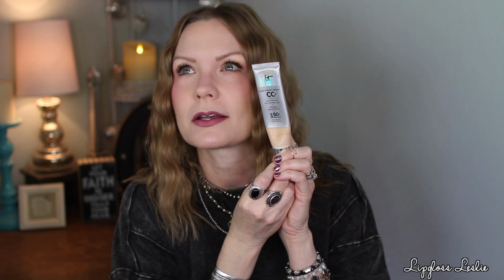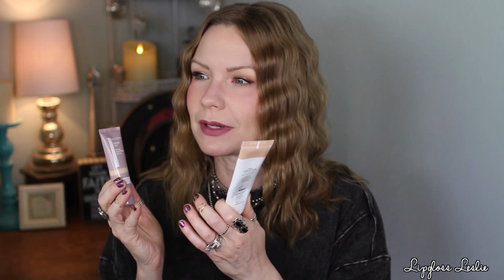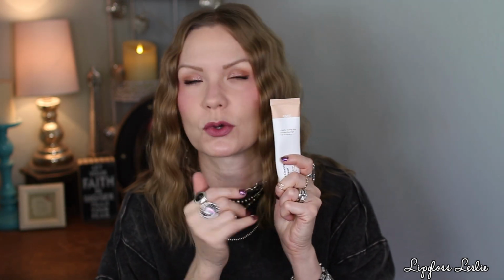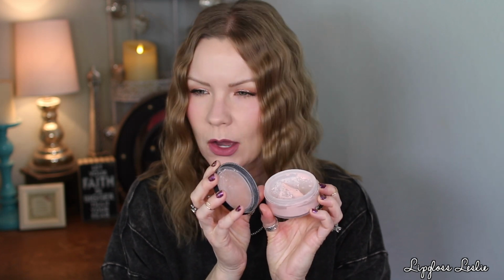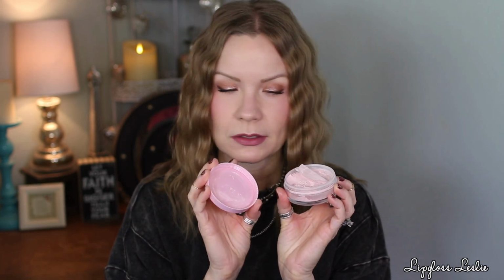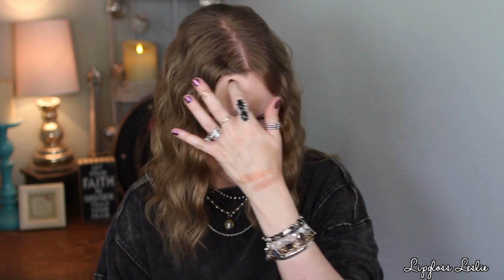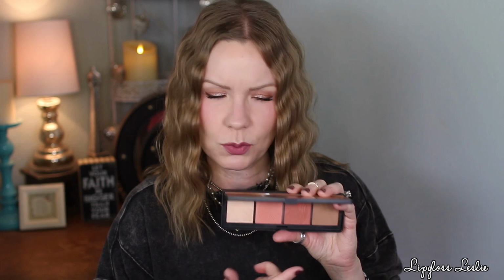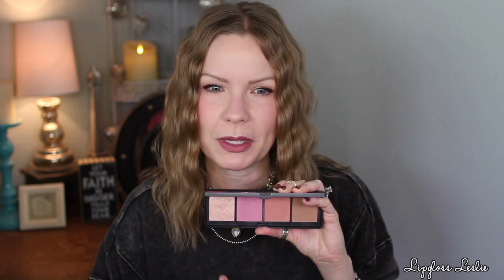2024 Yearly Favorites: Part 1 - Face! | LipglossLeslie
Hey guys! Time for part 1 of 2024 YEARLY FAVORITES - FACE!!

PRODUCTS MENTIONED:
Maybelline Fit Me in Natural Ivory
Catrice HD Liquid Coverage Foundation
IT Cosmetics CC Cream in Fair
Revlon Illuminance Serum Tint in 117 Light Beige
Purito Cica Clearing BB Cream in 21 Light Beige
Neutrogena Radiant Cream Concealer in Ecru 02
Maybelline Instant Age Rewind (Brightener)
Maybelline Fit Me Concealer in Fair
Wet N Wild Hello Kitty Pink Loose Setting Powder* (Gifted)
Loreal True Match
Doll 10 T.C.E. Super Coverage Serum Powder Fair Light
IT Cosmetics Bye Bye Pores
Physician’s Formula Contour Wand
Laura Geller Baked Bronze N Brighten
Physician’s Formula Bronzer + Blush Healthy Glow
Too Faced Cloud Crush Blush* (Gifted)
Milk Makeup Cooling Water Jelly Tint* (Gifted)
IT Cosmetics Sun Blush* (Gifted) Individually Set
Smashbox Halo Sculpt + Glow Palettes* (Gifted)
Wet N Wild Hello Kitty Ombre Blushes in Cotton Candy Wet N
ELF Bold-Faced Lilac
NYX Buttermelt Blush
Maybelline Sunkissed Liquid Blush in 05 Blazing Blush
Loreal True Match Blush in Baby Blossom
Milani Make It Last

Also:
Loreal Champagne Glow

WHAT I’M WEARING:
Top: boutique
Necklaces: Heritage.Style on IG, SilverLadyVintage, CallicoSilver
Rings: Artists in Santa Fe, craft fairs, eBay finds
Bracelets & Cuffs: ChatfieldsJewelry on IG, Artists in Santa Fe, craft fairs, TwistedSilver, clearance, eBay finds

MAKEUP:
Serum Tint in 117
Matte About You Palette* (Gifted) @IPSY GiftedbyIPSY @BoxyCharm
Erinde 4 Unique Style
Space Cowboy
Bold-Faced Lilac
Baby Blossom
Baby Got Blush

FAQ
Camera: Canon Rebel T5i
Lenses: Sigma 30mm 1.4 Canon 24mm 2.8